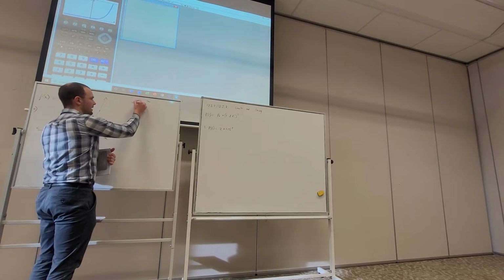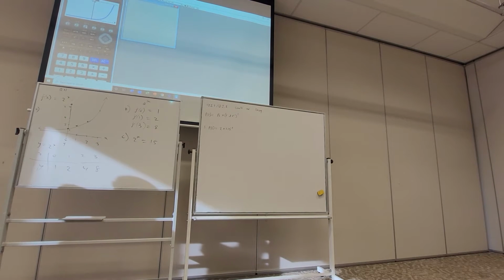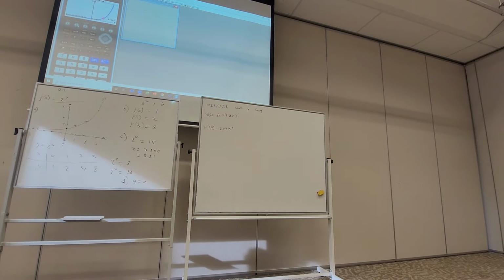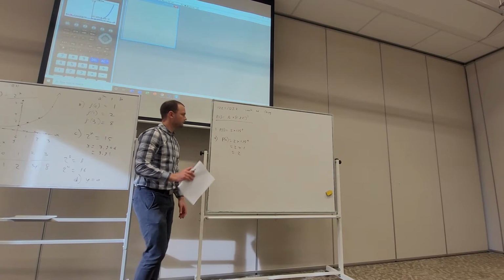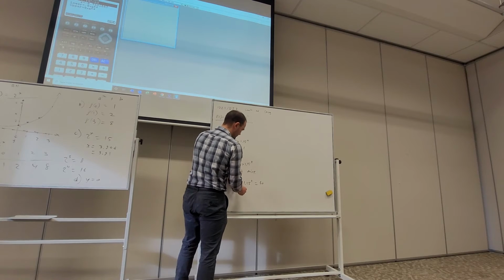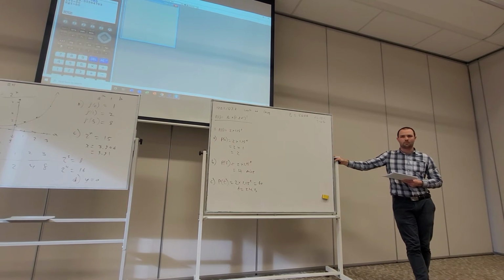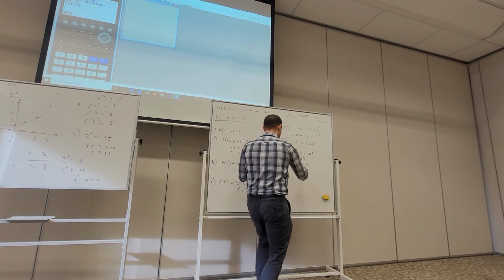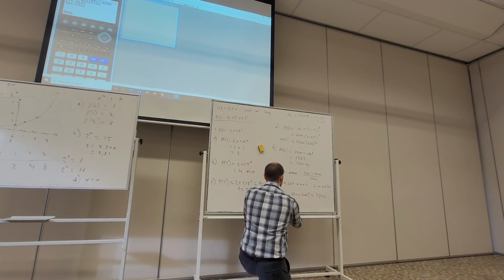12H / 12I Exponential Functions and Growth and Decay